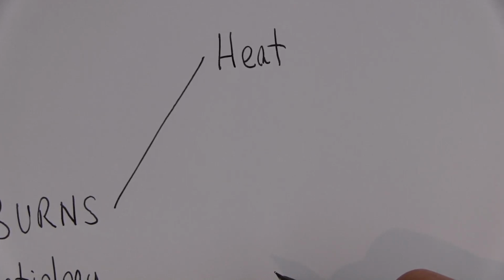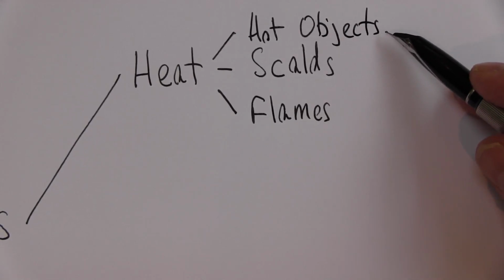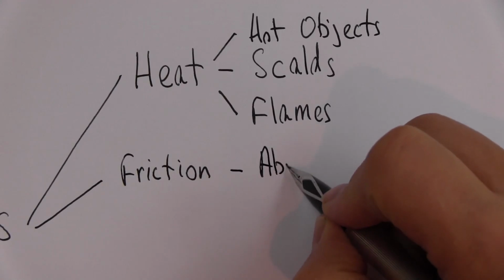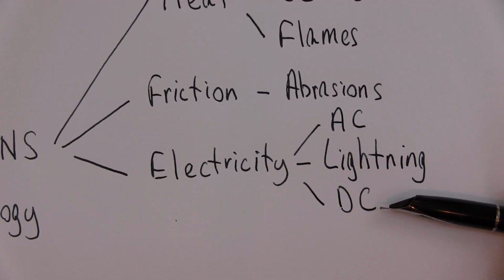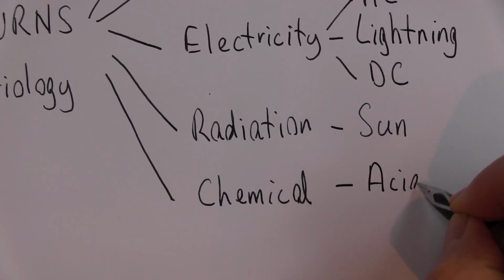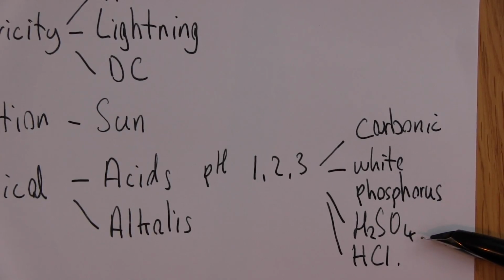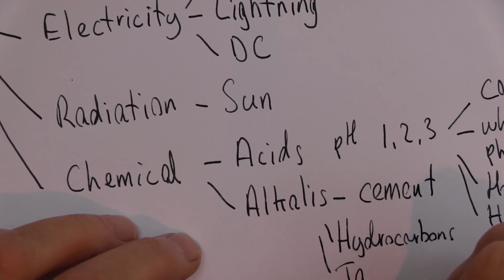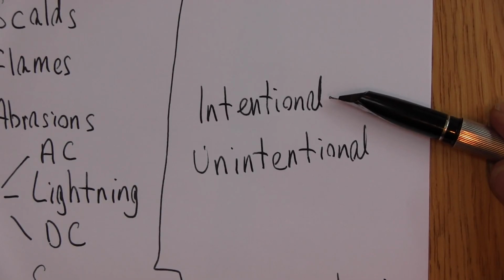Burns 2, Causes